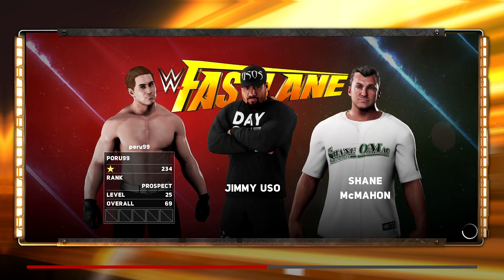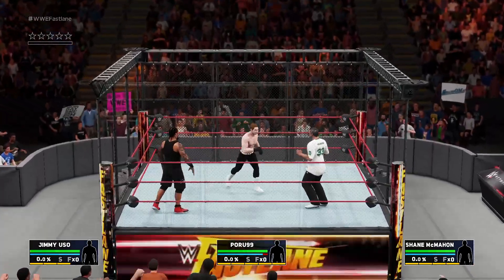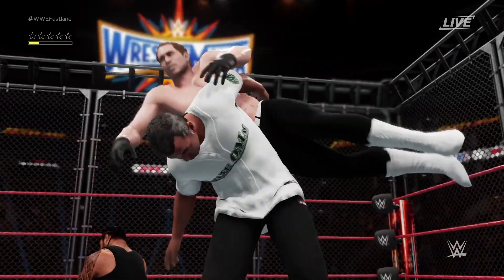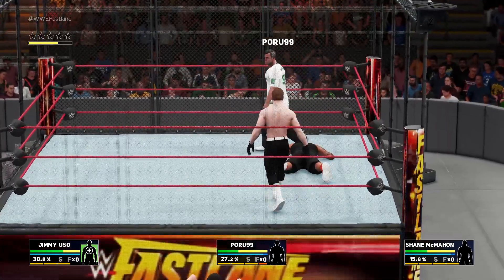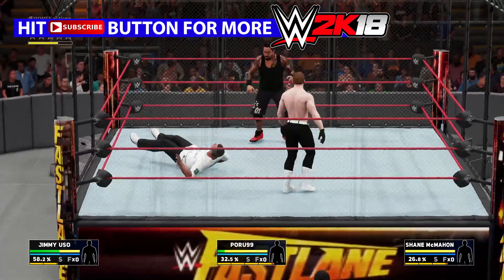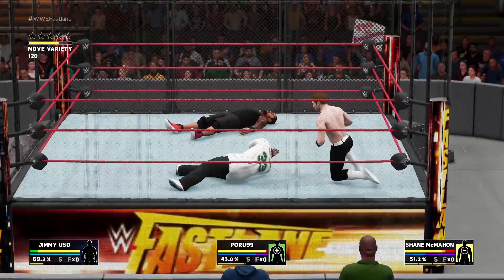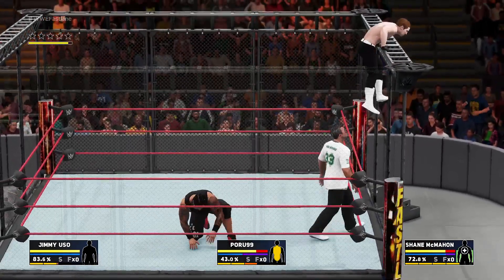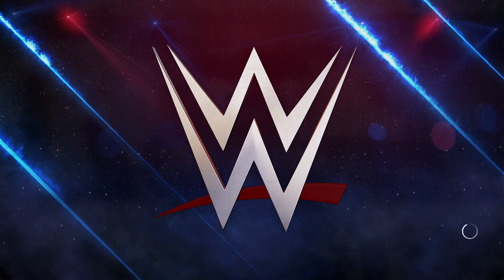WWE 2K18 - Ringmaster (Trophy/Achievement) | Easy Way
Ringmaster (Silver/30G) - ROAD TO GLORY - Win 100 matches. Ringmaster (Silver/30G) - ROAD TO GLORY - Win 100 matches.

Note -; You Just Need To Win 100 Matches

This is the Series of Trophy Guides on My Channel from WWE 2K18 ..
I will be doing Most of The Trophy with you guys ..
More Guides are Editing / Rendering ..

FAQ - How I got It Early ?
        - I bought Digital Deluxe which got released on 13 OCT 2017 (12am IST)